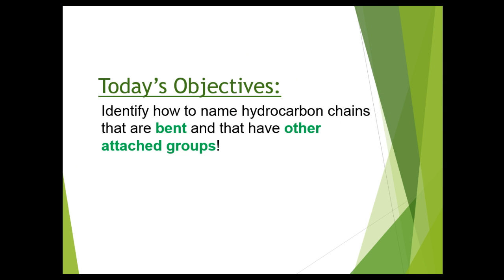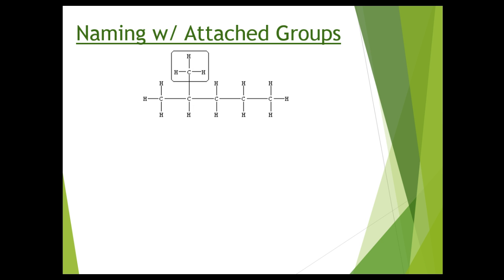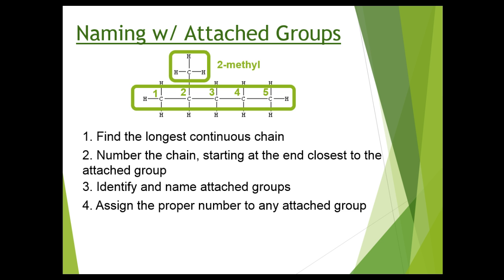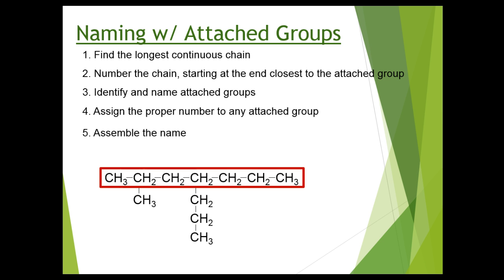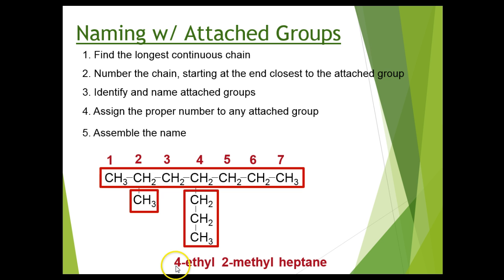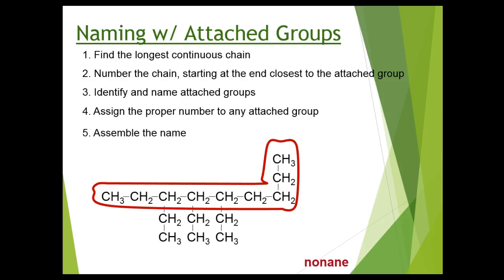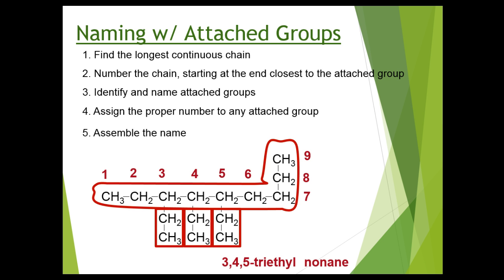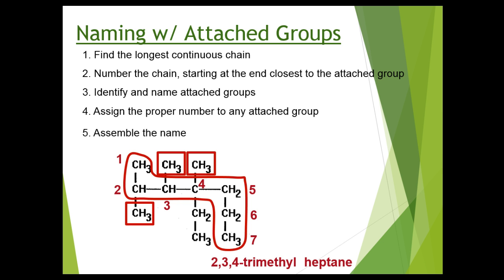Biochemistry Chapter 2 Lesson 2 Branched Alkanes